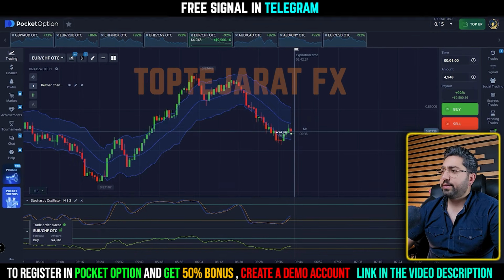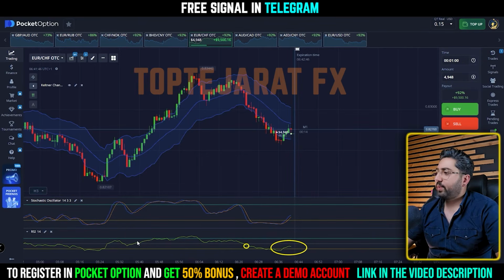How I Made $12,000 Today on Pocket Option | Real Profits + Full Strategy Breakdown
CODE : 50START

For support and updated news. 📰☎️
VIP Free signals. 💲💲
and weekly prizes. 🎁
⬇️ You can use the following items ⬇️

ID : @toptejarat_official

In this video, I show exactly how I made $12,000 today on Pocket Option using a simple and powerful trading strategy.
This is a real trade breakdown with live results, risk management, and my step-by-step approach.
If you want to learn how to trade smarter on Pocket Option, increase your accuracy, and understand real market behavior, watch this video until the end.

📌 What you’ll learn in this video:
• How I turned small capital into $12,000 profit
• My Pocket Option trading setup
• How to avoid common mistakes
• Real market analysis and live examples
• How copy trading can help beginners start earning daily profits

Remember, trading involves risks, but with the right mindset and a pinch of luck, you can ride the waves of profit like a pro. 🌊📈

See you in the comments section—let’s chat about stocks, crypto, and all things trading! 🗣️💬

Feel free to use this captivating snippet to entice readers and share your remarkable achievement! 🌟📈

Musics used in the video